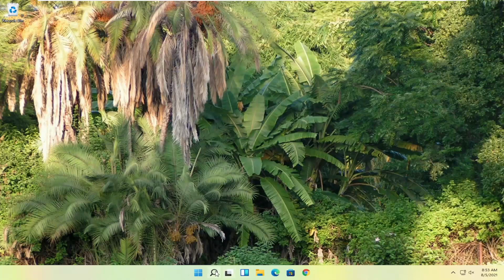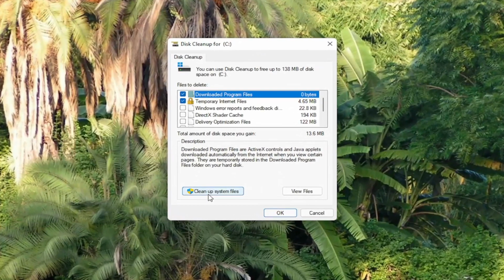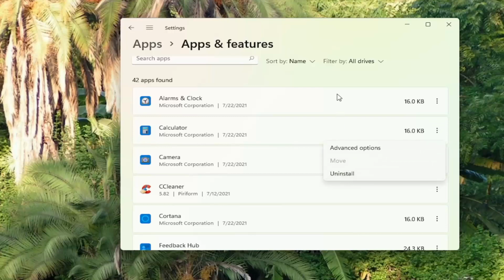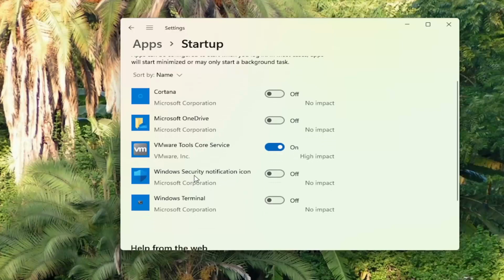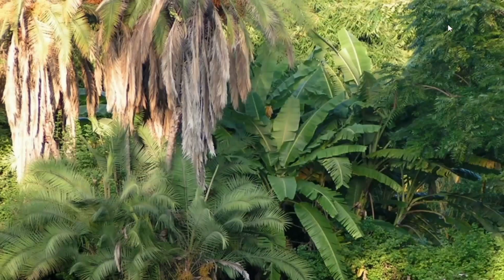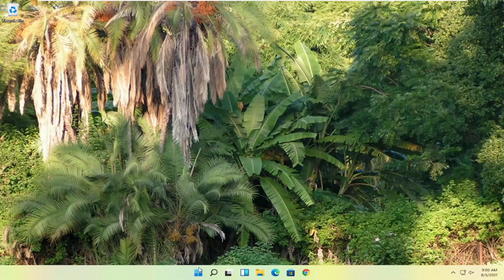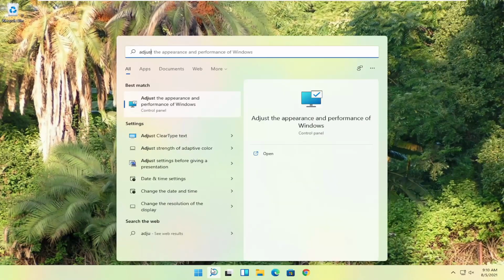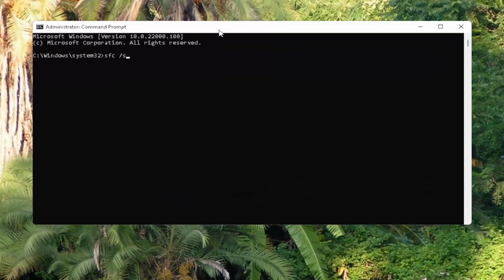How to Speed up Dell Computer [Tutorial]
In this video, I am going to be showing you how to make your computer faster and speed up your Windows 11 PC, laptop, computer, PC, and tablet! This video will cover different ways to speed up Windows 11, and make sure that you increase the performance of your laptop or computer so that it is faster with increased speed for any functions that you wish to utilize. If you want to know how to make Windows 11 faster on your PC or laptop, you've come to the right place!

Windows 11 has some nice eye candy — shadows, animations and visual effects. On fast, newer PCs, these don't usually affect system performance. But on slower and older PCs, they can exact a performance hit.

As PC hardware continues to speed up, so does software, and Windows 11 is no exception. This is especially true of startup time: If you upgrade from Windows 7 or earlier, you'll be pleasantly surprised by how fast your machine is ready for action. There are other performance factors to consider after you're up and running, however. Even the latest, shiniest Windows version isn't immune to slowdowns.

It's easy to turn them off. In the Windows 11 search box, type sysdm.cpl and press Enter. That launches the System Properties dialog box. Click the Advanced tab and click Settings in the Performance section. That brings you to the Performance Options dialog box. You'll see a varied list of animations and special effects.